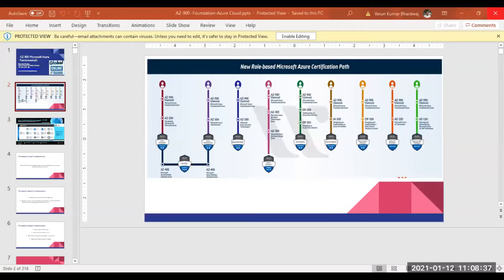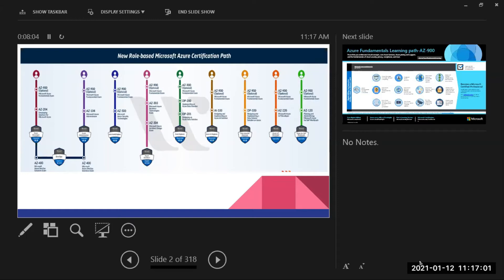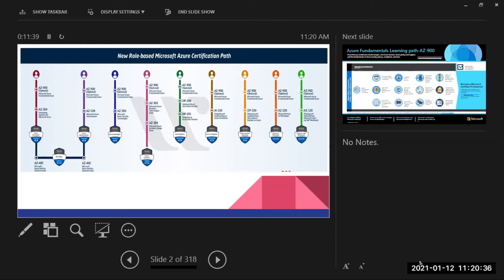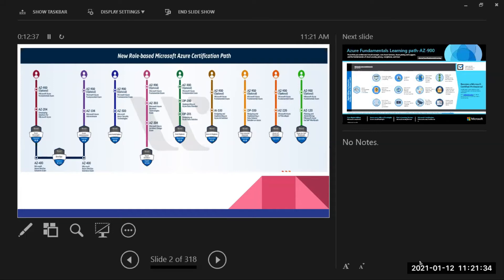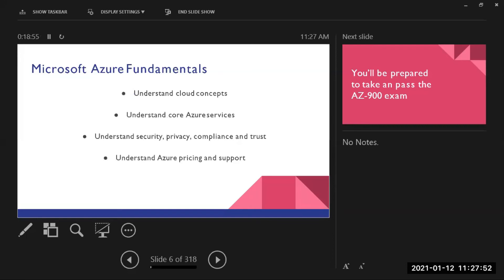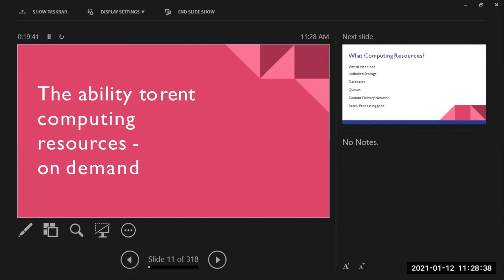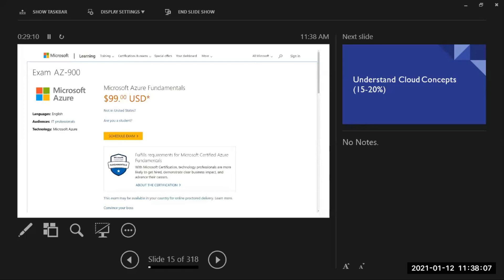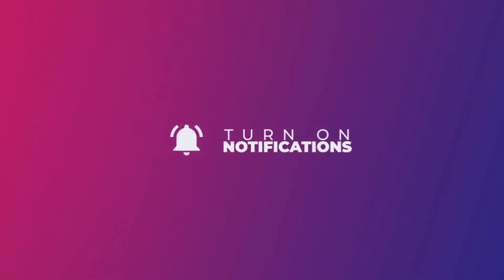Azure 900 Part 01